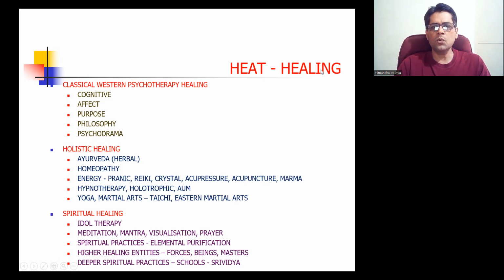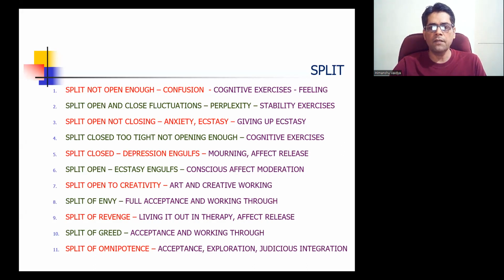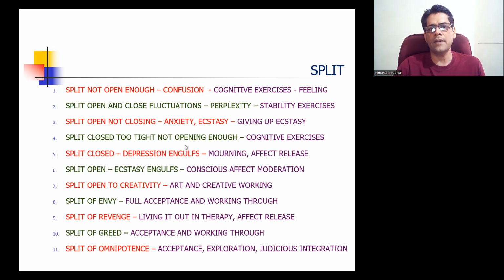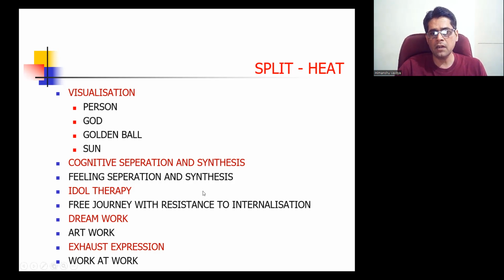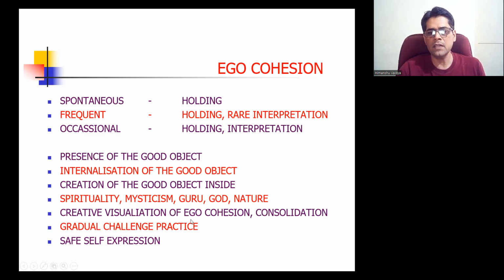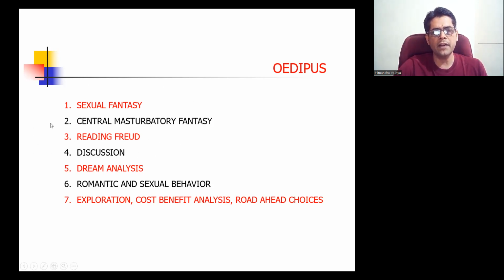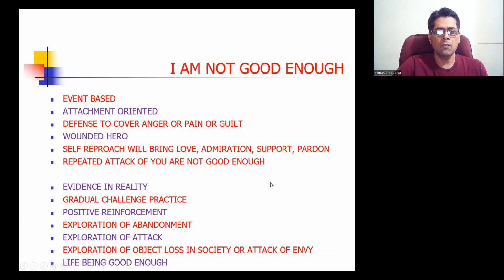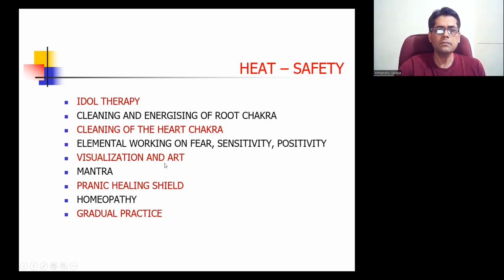HEAT - HEALING - 01